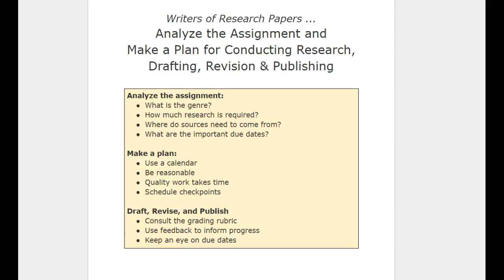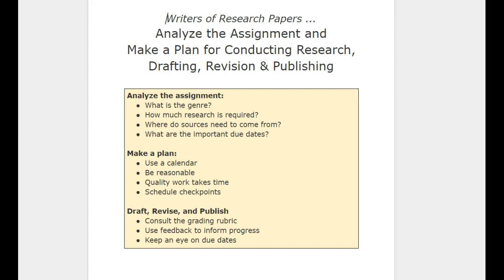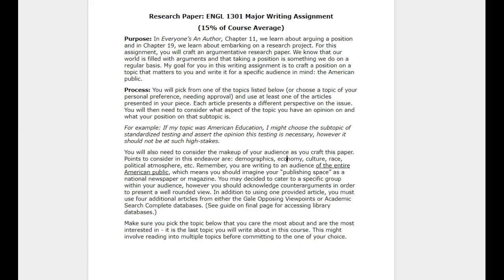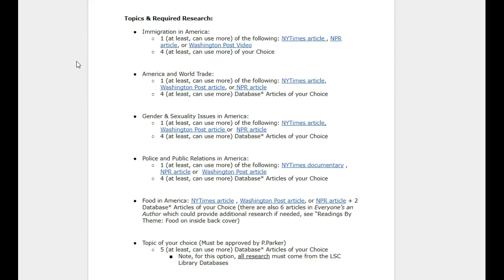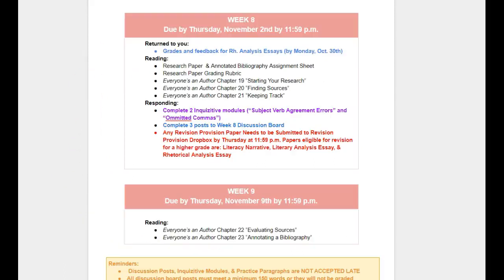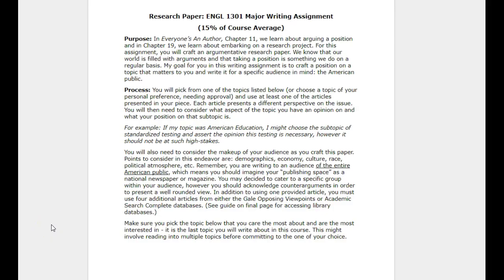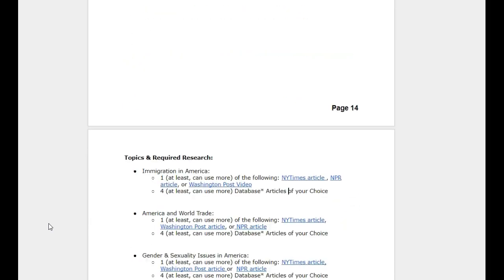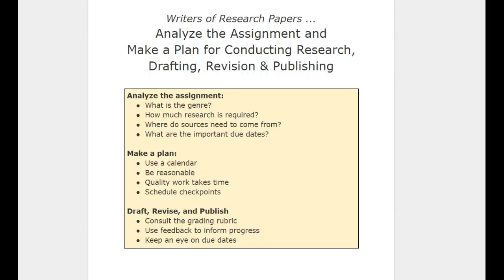Research Paper: Understanding the Assignment